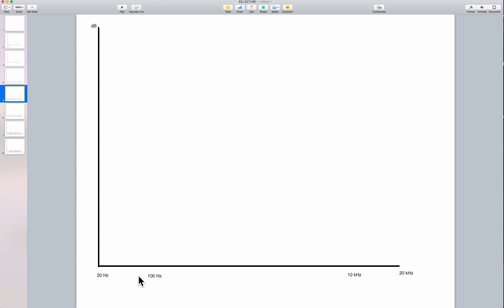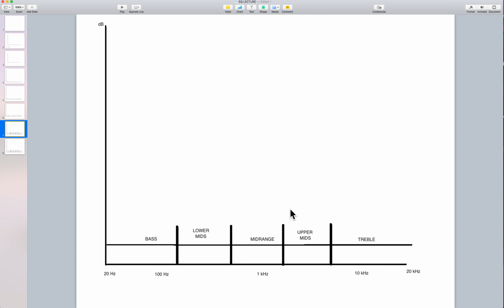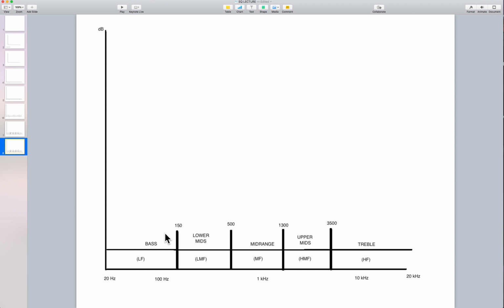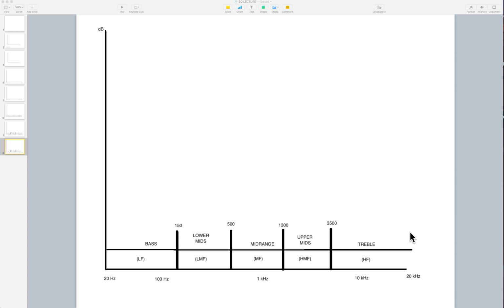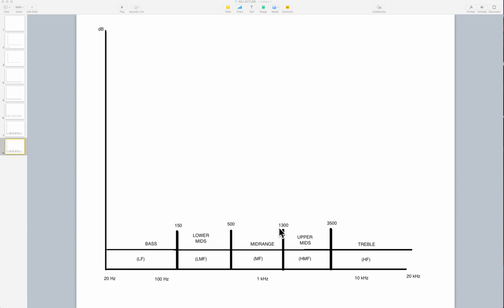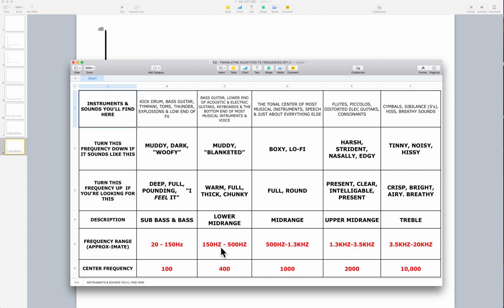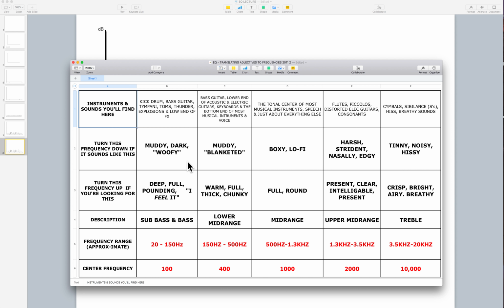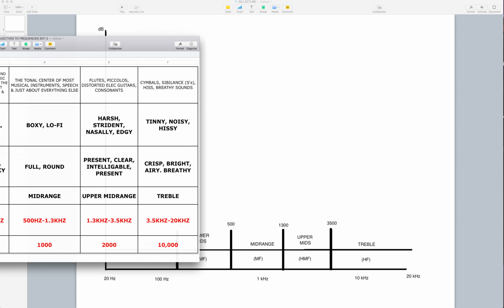EQ TRANSLATING ADJECTIVES TO FREQUENCIES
20,000 is a LOT of frequencies.  Let's divide them into 5 neighborhoods.